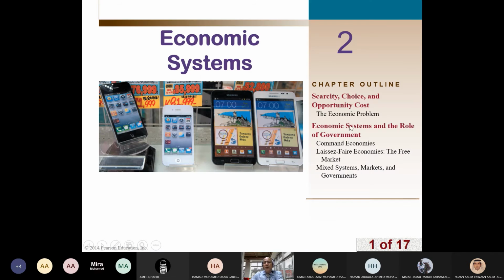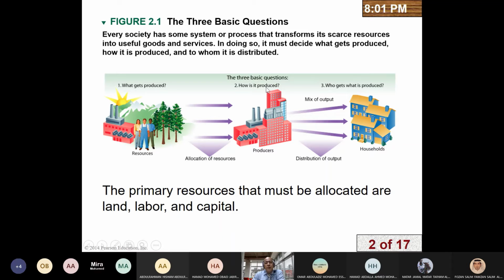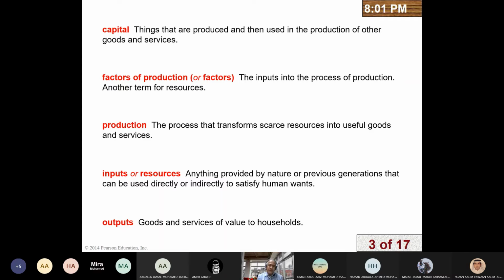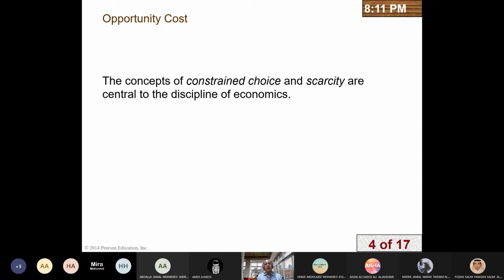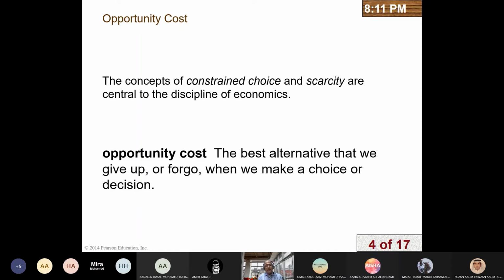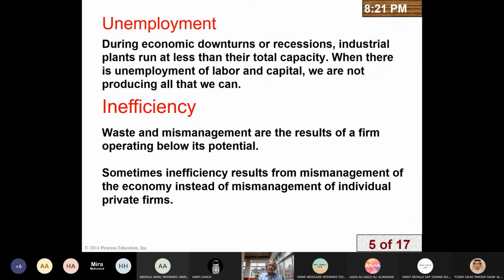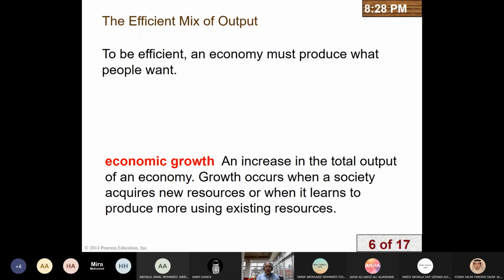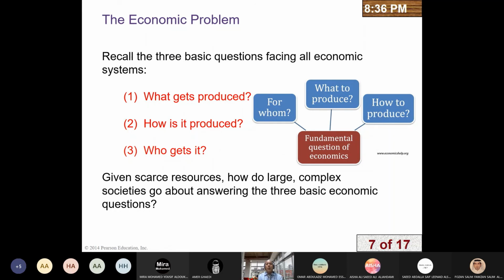3 Microeconomics: Three Basic Questions in Economics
Every society has some system or process that transforms its scarce resources into useful goods and services. In doing so, it must decide what gets produced, how it is produced, and to whom it is distributed.

Capital: Things that are produced and then used in the production of other goods and services.

Factors of production (or factors): The inputs into the process of production. Another term for resources.

Production: The process that transforms scarce resources into useful goods and services.

Opportunity cost: The best alternative we give up or forgo when we make a choice or decision.